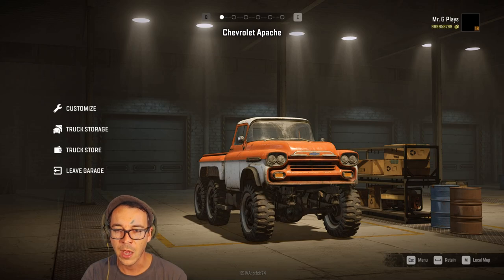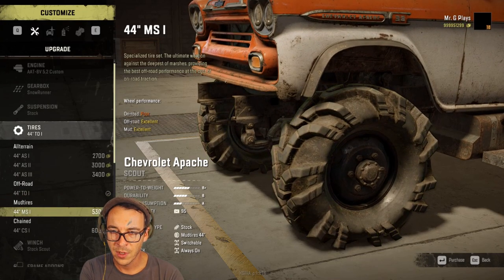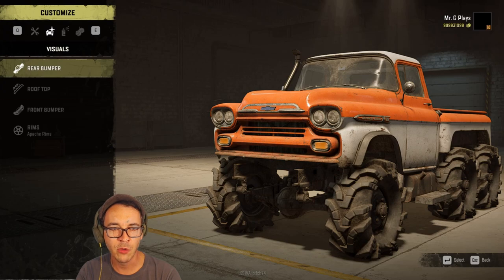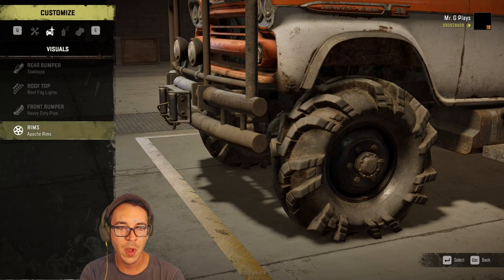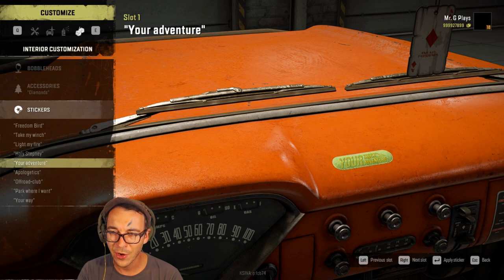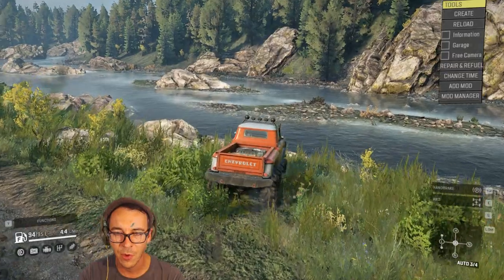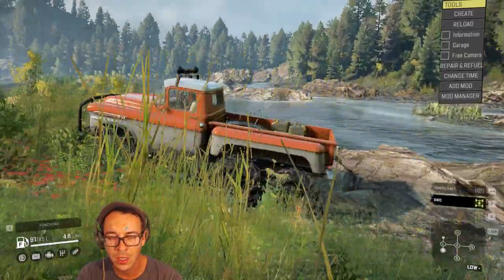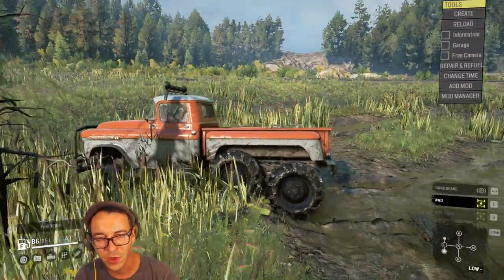Epic Secret Scout Vehicle -- SnowRunner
Find the location of the Ford F 750 on the new Lake Kovd Kolar peninsula map in Russia.  I've also included the locations to the two upgrades you'll need for this sweet rig.